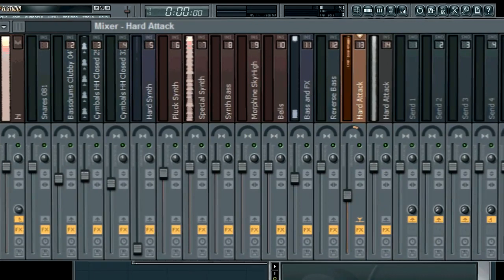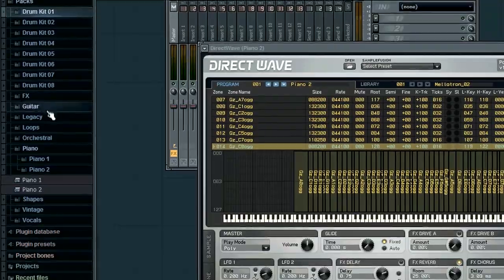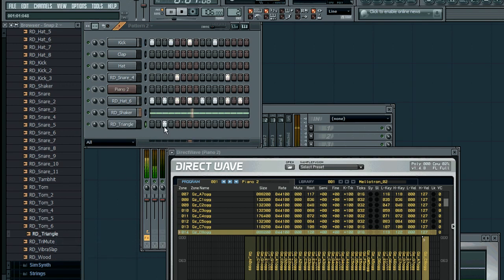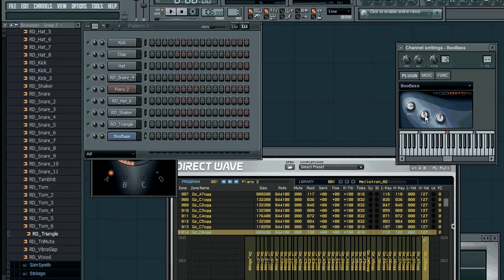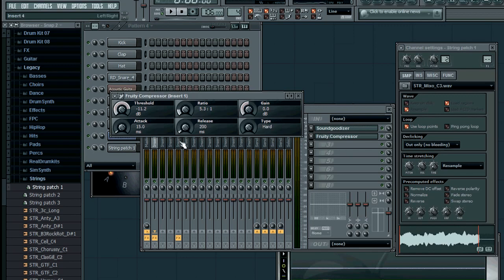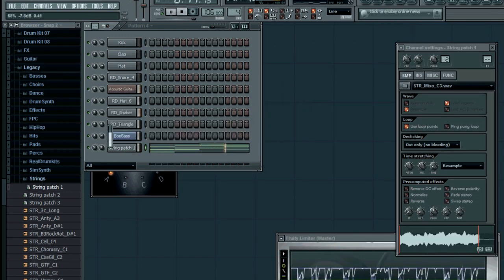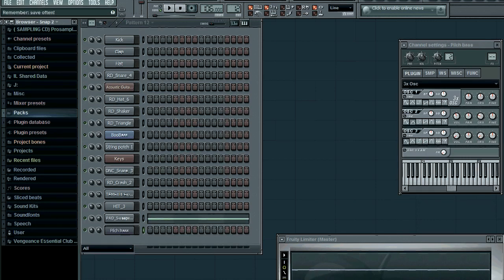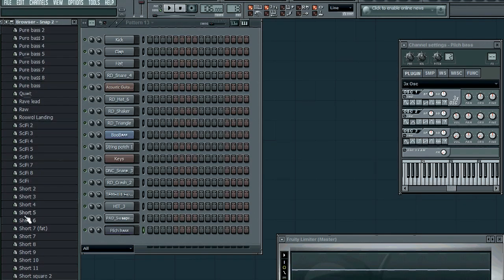FL Studio Tutorial - Create nice Melodies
Hello guys! In this video I am showing you how to make a nice melodies or tunes in fl studio 9. This tutorial is for both beginners and advanced fl studio users. I only used fl studio's official sounds so it would be easy to make stuff like this. Take full advantages of captions or subtitles by clicking on 'CC' button given below. Ask me any questions you want related to fl studio. Watch my stuffs just by entering my channel.